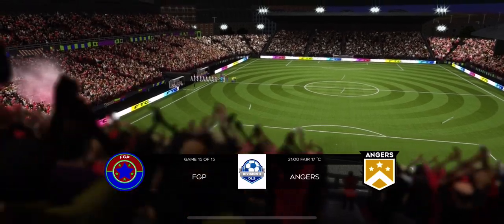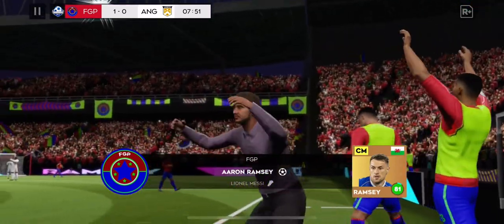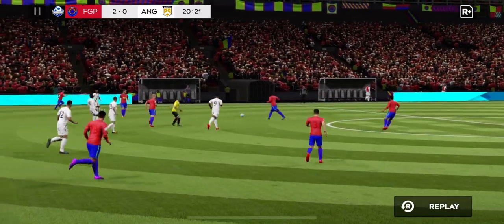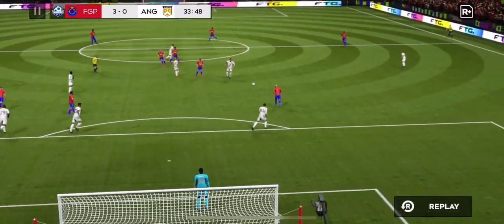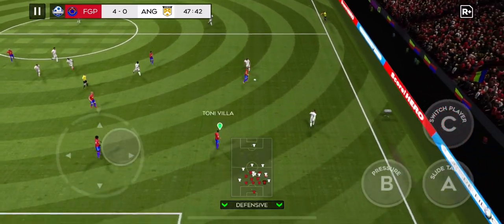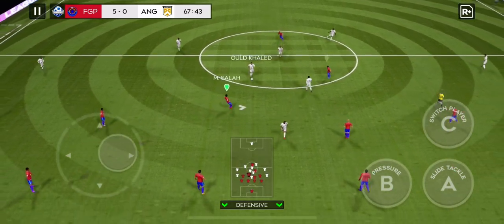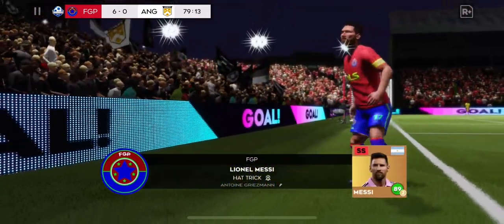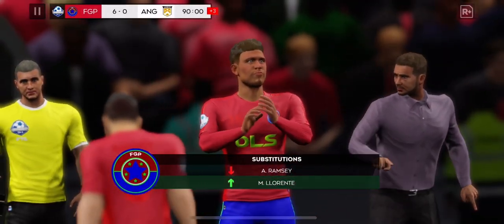“Division 3 “Game 15 Of 15 Angers vs FGP Full Gameplay DLS24 Mobile